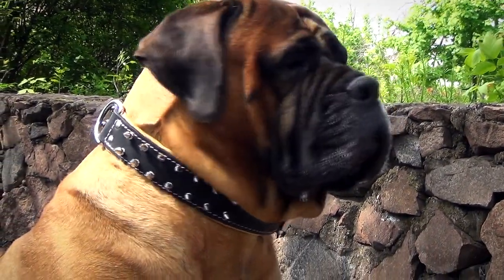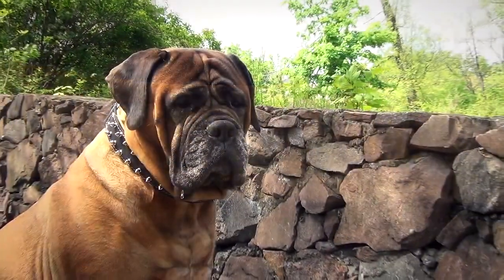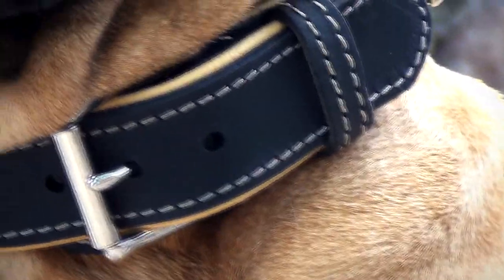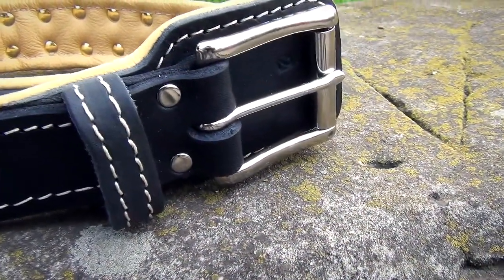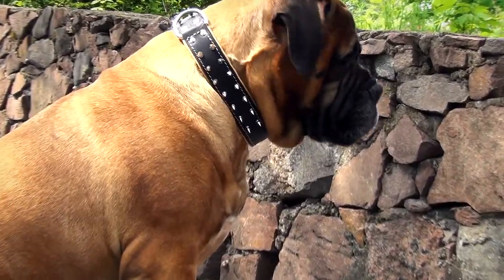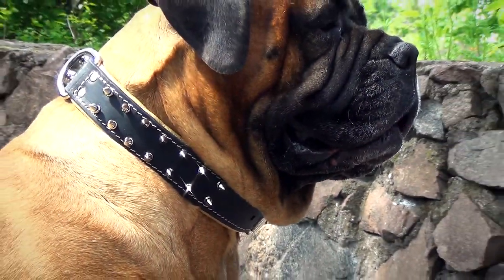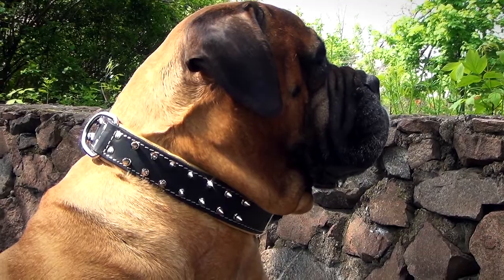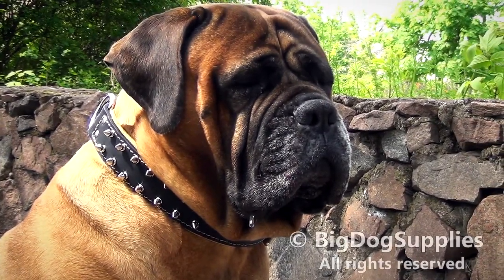Bullmastiff Wearing Spiked Leather Dog Collar